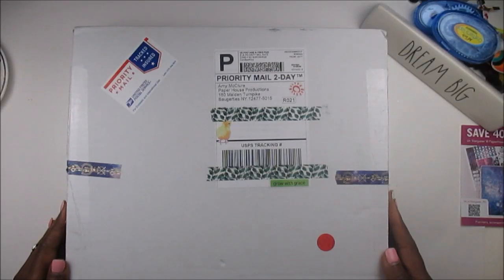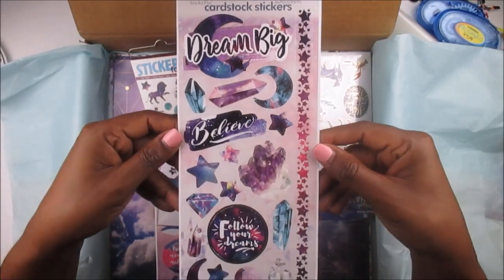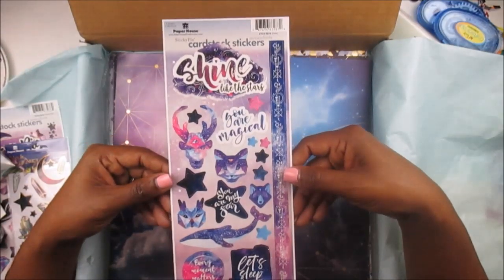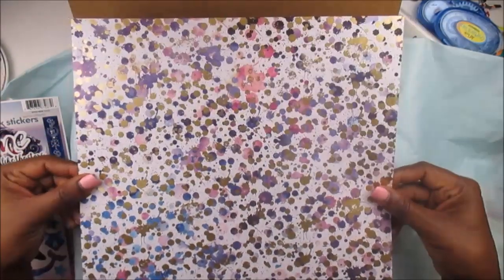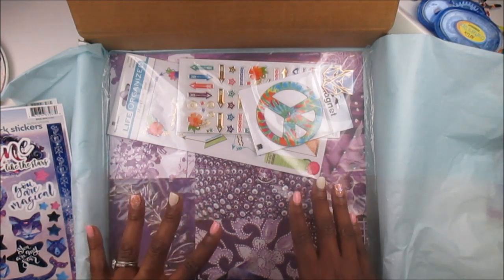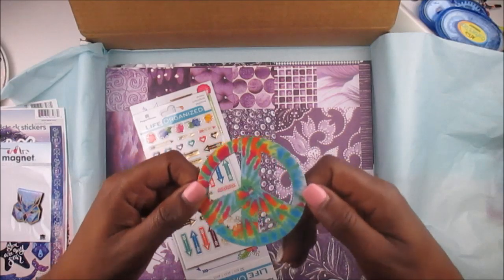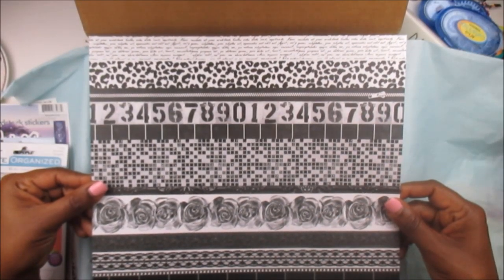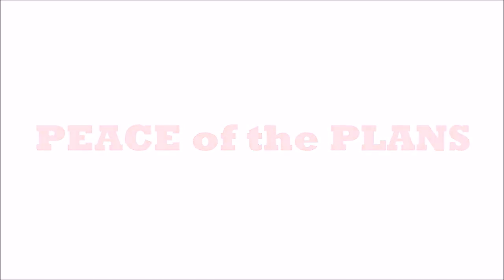Paper House Productions || August Subscription Box || Unboxing || Stargazer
What's up Planner Babe? This Paper House Productions subscription box has me shook! The papers in this box are simply gorgeous!

August Subscription Box is Stargazer.